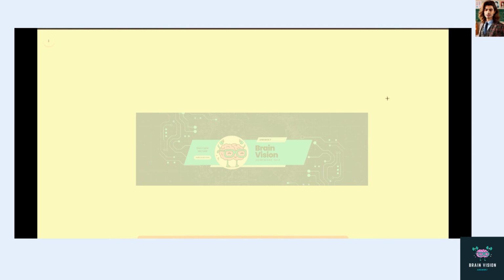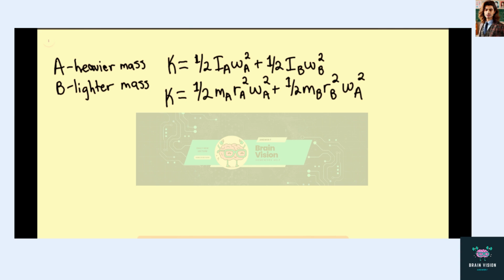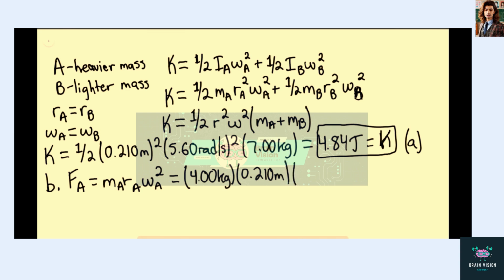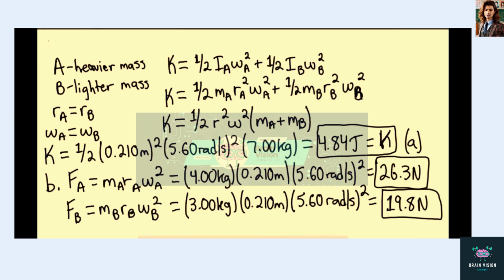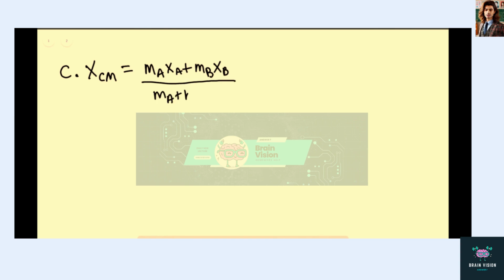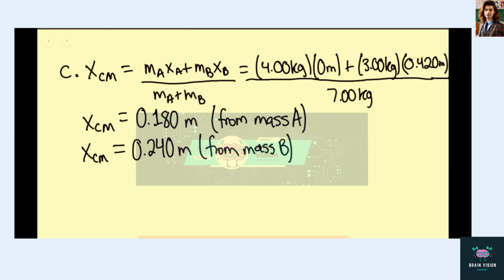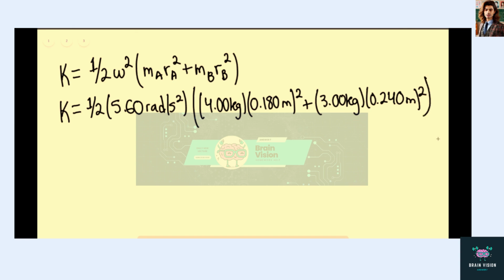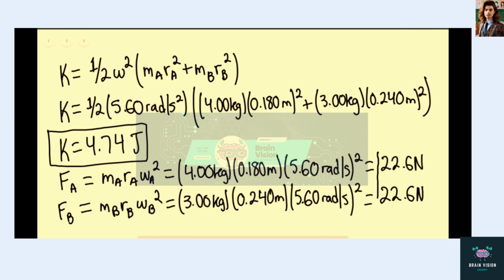A 4.00 -kg mass and a 3.00 -kg mass are attached to opposite ends of a thin 42.0 -cm-long horizontal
A 4.00 -kg mass and a 3.00 -kg mass are attached to opposite ends of a thin 42.0 -cm-long horizontal rod (Fig. 60 ). The system is rotating at angular speed about a vertical axle at the center of the rod. Determine the kinetic energy of the system, and (b) the net force on each mass. (c) Repeat parts and assuming that the axle passes through the of the system.